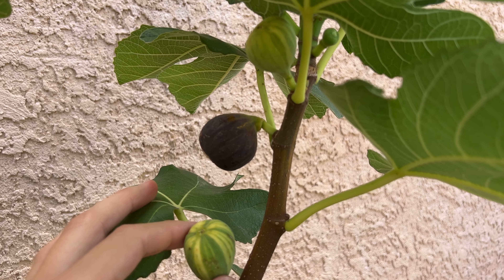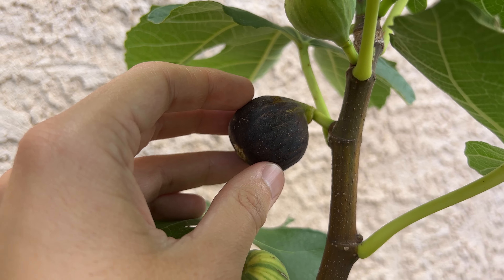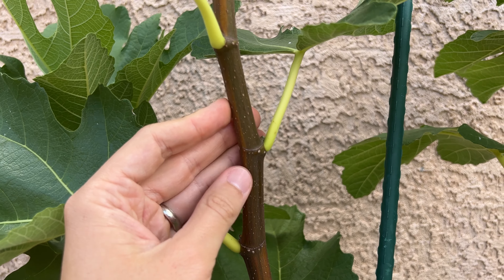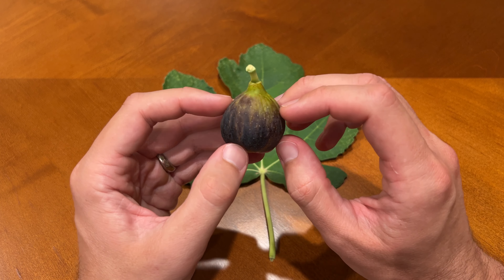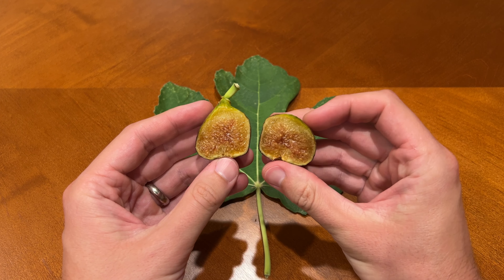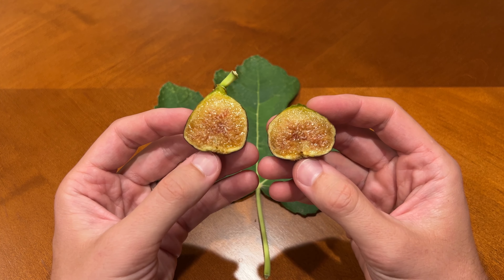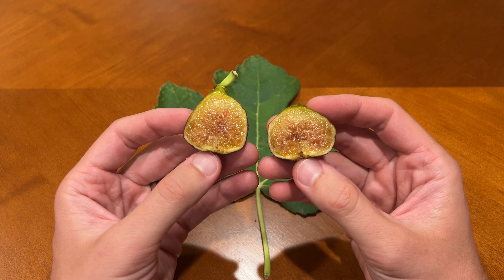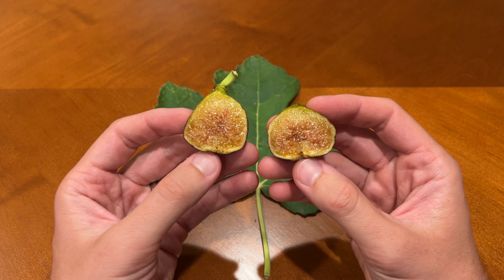Paratjal Rimada Fig Tasting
In this video I try my first Paratjal Rimada fig. It ripened during a very warm period, and the interior was less red than I expected. The plant is growing in Tucson, AZ (Zone 9b).